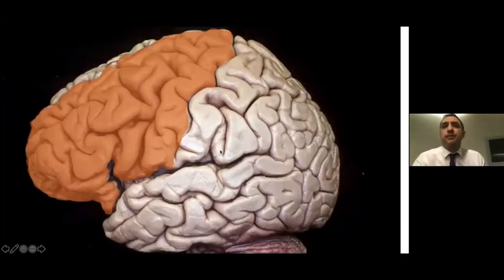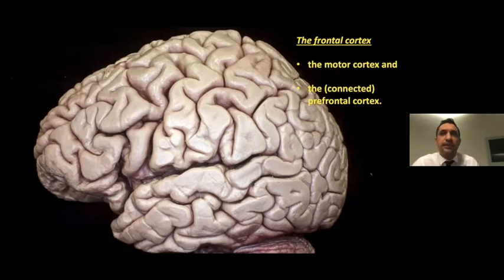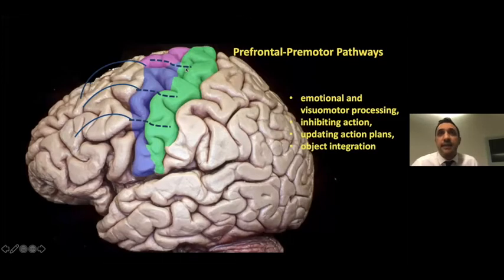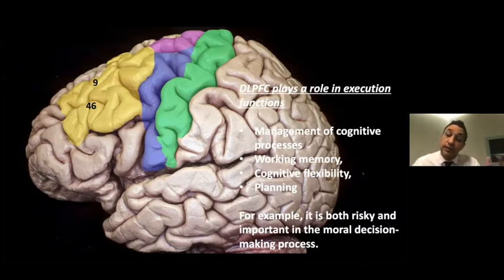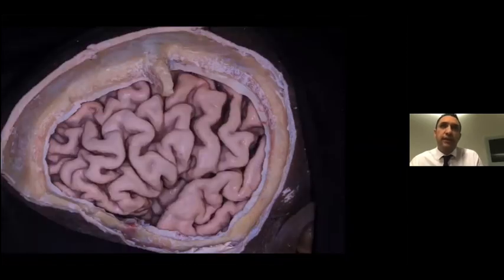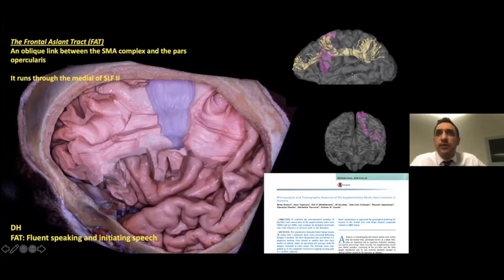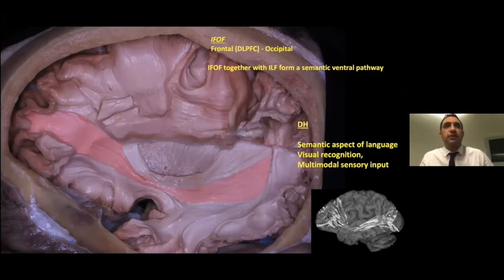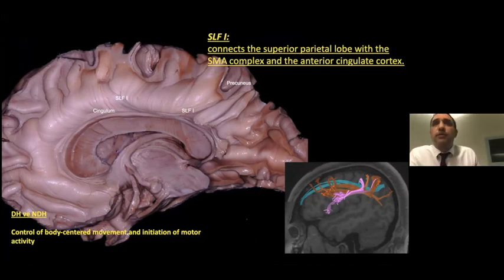Microsurgical Anatomy of The Frontal Lobe: Eloquent Areas and White Matters- Baran Bozkurt, M.D.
Masters with Turkish Rhoton Fellows
II. White Matter Dissection Course and Surgery of Gliomas
Speaker: Baran Bozkurt, M.D.